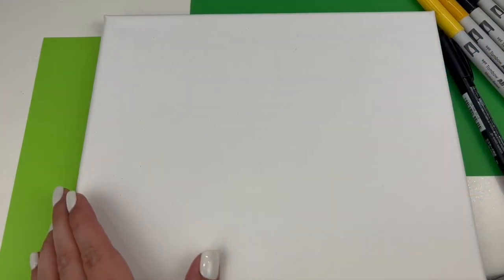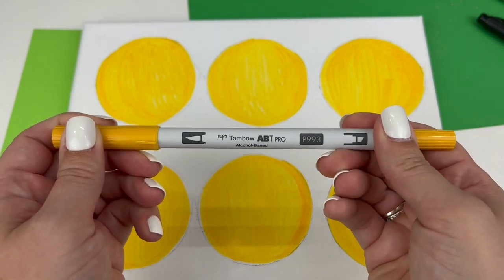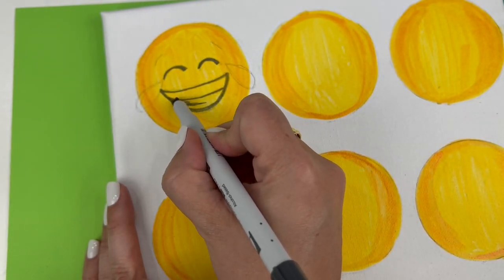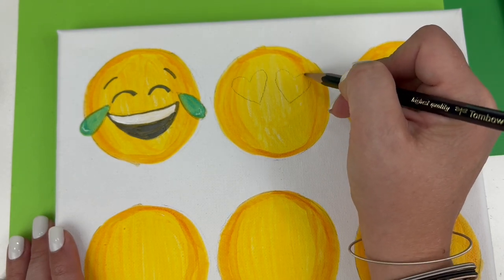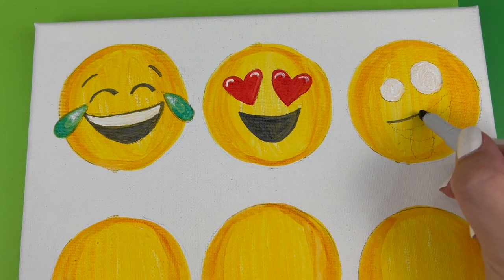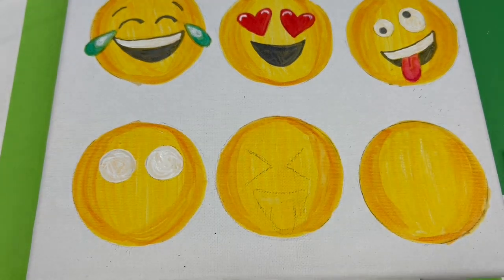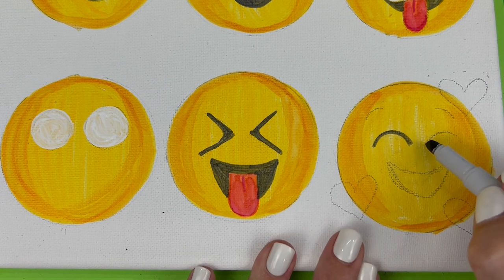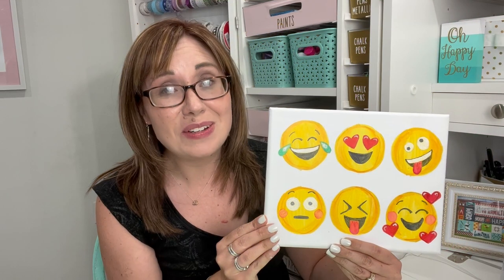How to Draw Emoji Faces on Canvas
Find out how to draw emoji faces on canvas in this easy tutorial from @AmyLattaCreations! Amy shows you how to use Tombow ABT PRO Alcohol-Based Markers to draw emoji faces. Learn how to draw realistic emoji faces with depth and shading. This emoji faces canvas is a fun decorative item you can easily make yourself!